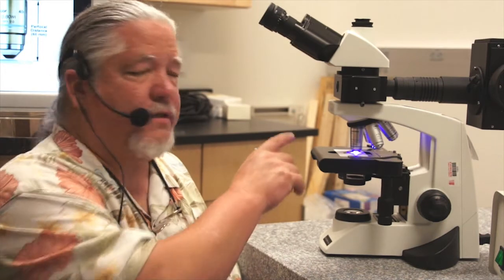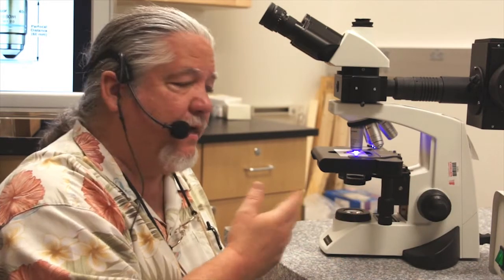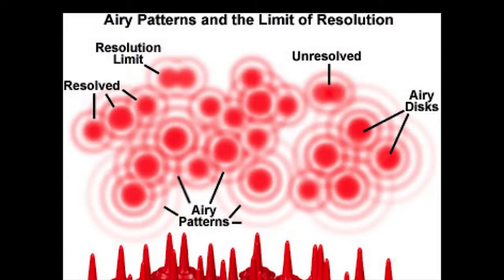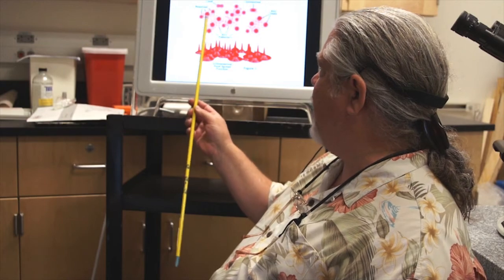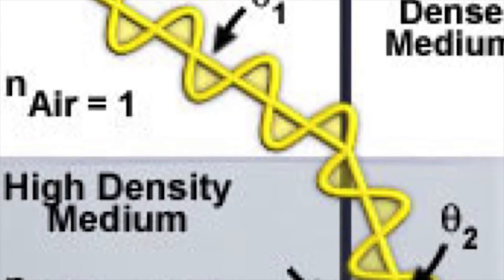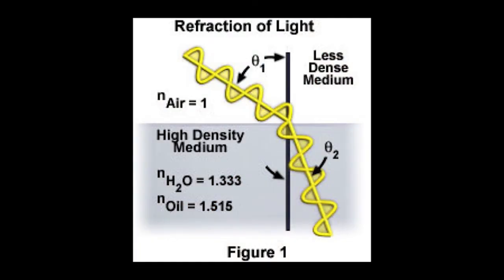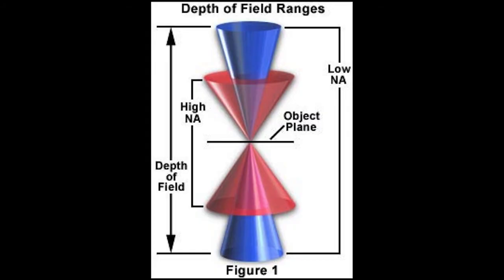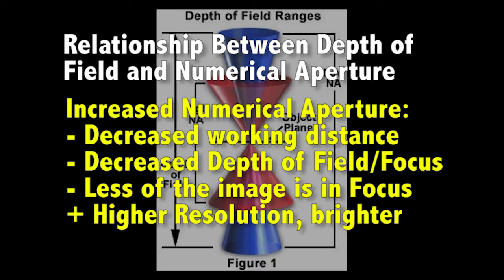1-5 Basic Concepts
A microscope is parfocal if, when in focus with low power, it is very close to being in focus with all other objectives. Resolution is the ability of the objective to distinguish two objects that are not one. It is a function of numerical aperture. A good light microscope can resolve features that are about 500 nm apart (roughly the wavelength of light). When light passes from one medium to another of a different refractive index, it is bent, as it passes from air to glass to mounting medium to glass to air to objective. To minimize refraction, you can used immersion and change your mounting medium. Depth of focus is the degree to which you can see things at different focal heights. The condenser (iris) diaphragm when shut down will increase depth of focus, though it also decreases brightness. When you increase your numerical aperture, you decrease depth of focus, while increasing illumination and resolution. The confocal microscope allows for much greater depth because it uses pinholes and it takes pictures in a vertical stack.